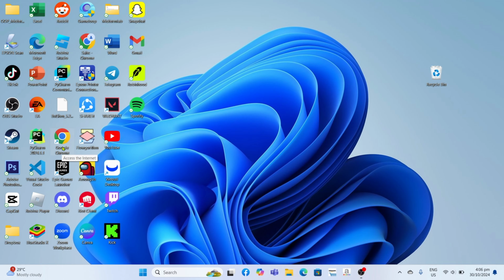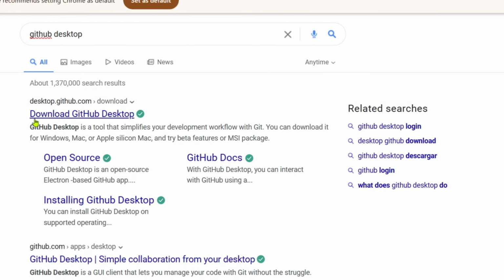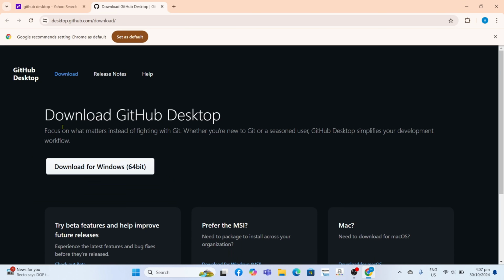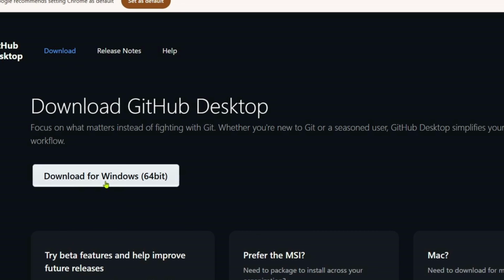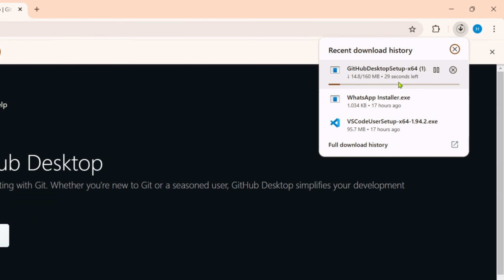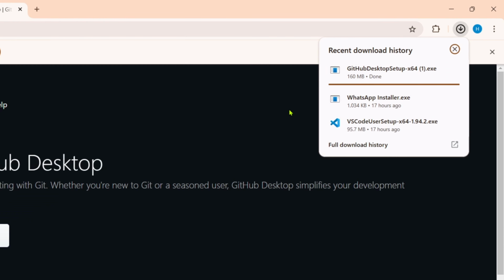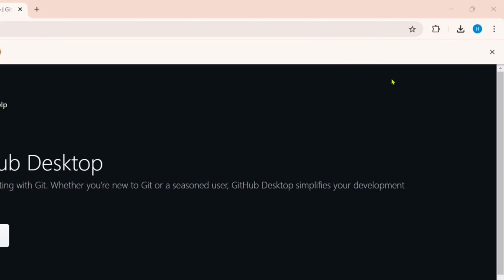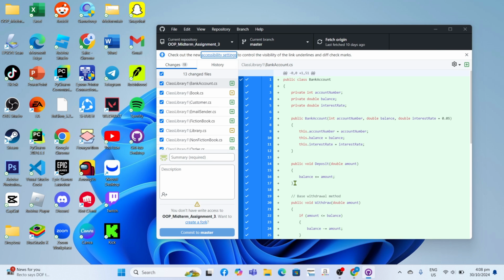How to Install GitHub on PC or Laptop - Tutorial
Learn how to install github on pc or laptop in this quick tutorial video.